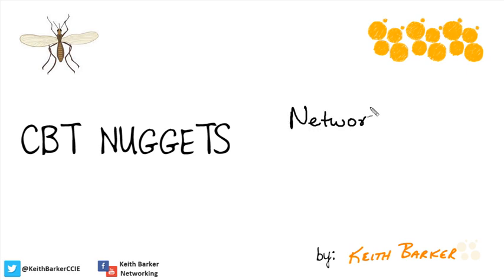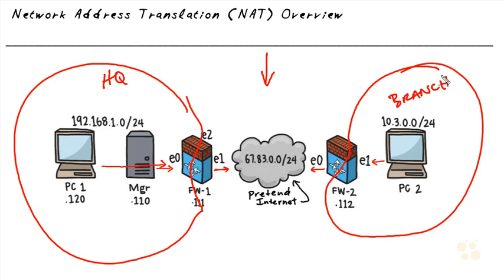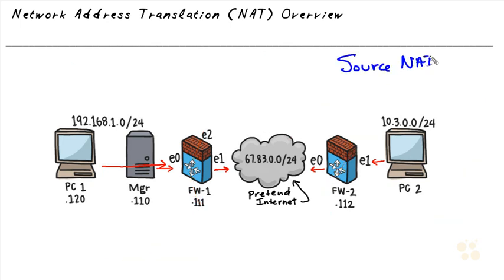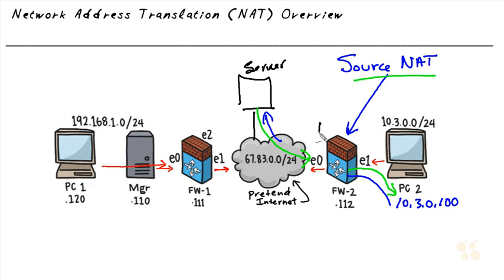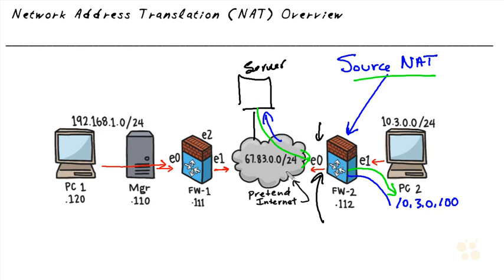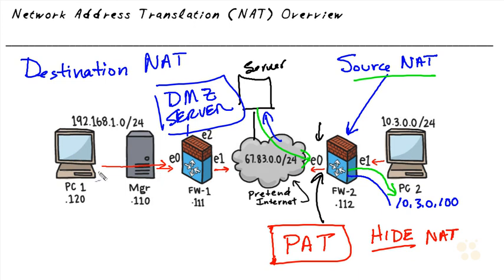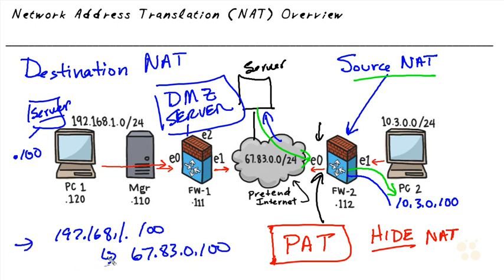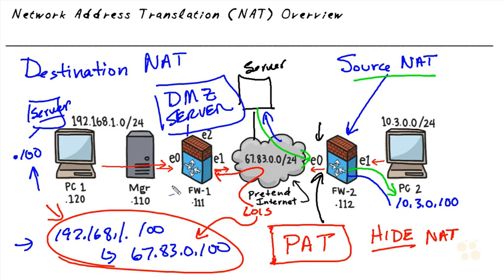25 Check Point CCSA R80 Network Address Translation Network Add